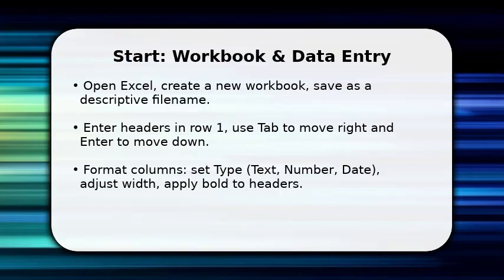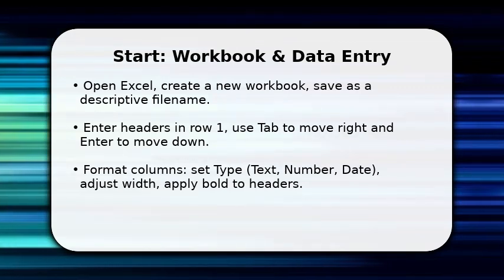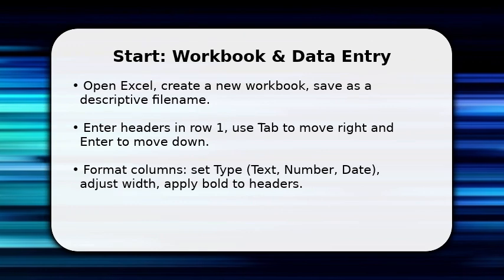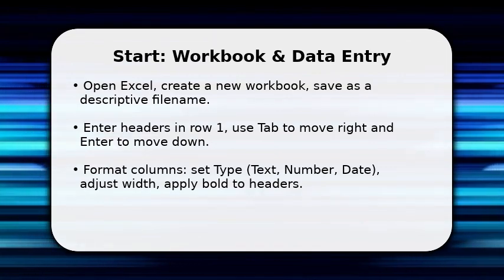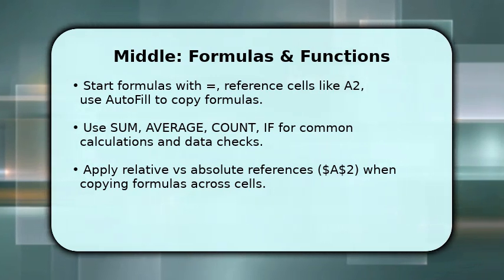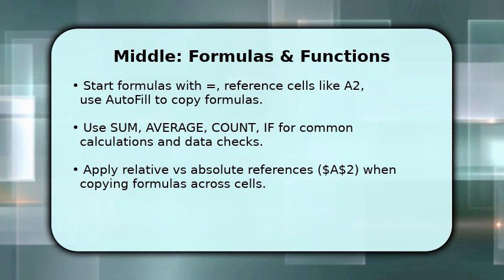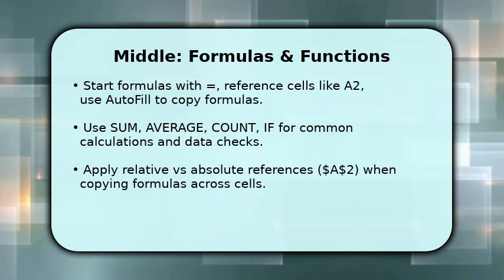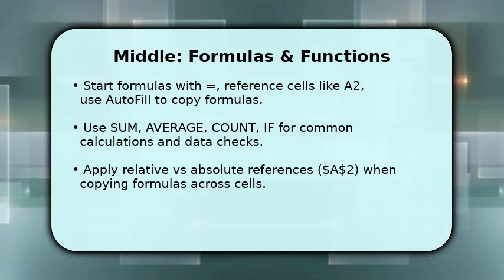How to Use Excel for Beginner (full Guide)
Dive into the world of Excel as a beginner in this comprehensive guide. Learn essential skills like data entry, formulas, and functions to efficiently manage spreadsheets for personal or professional use.

Excel beginners, spreadsheet basics, data management with Excel, formulas tutorial, functions explained